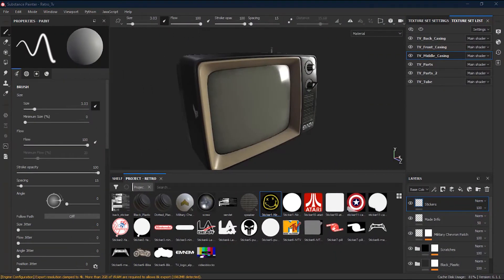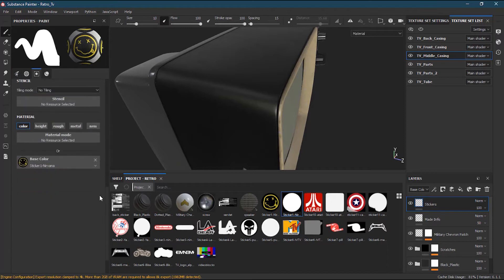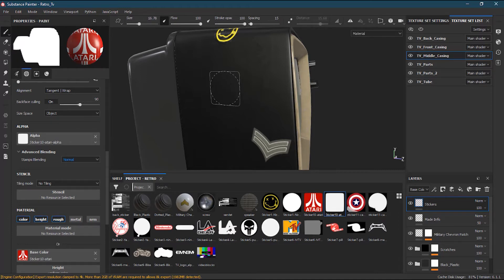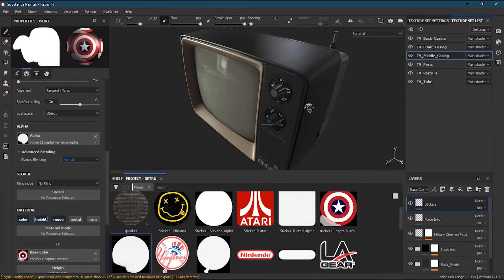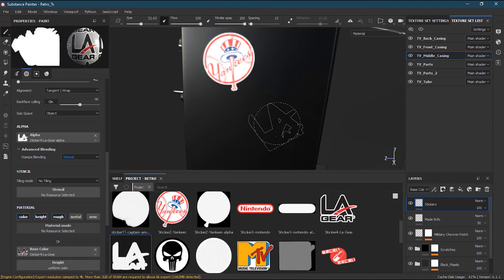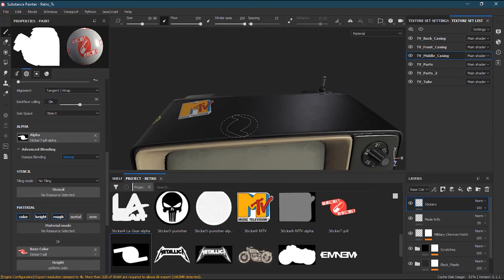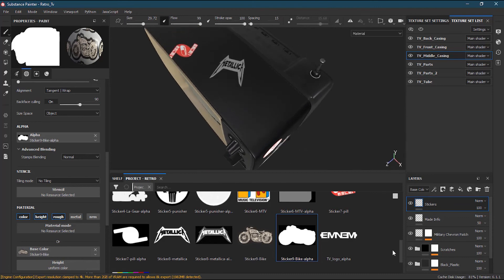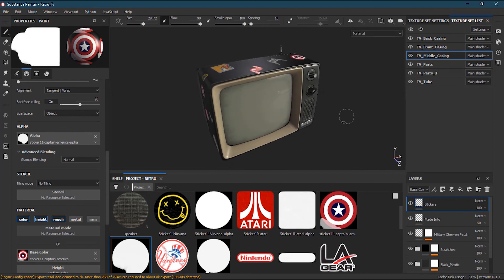How to apply Stickers and Decals in Substance Painter? | Lesson 22 of 25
How to apply Stickers and Decals in Substance Painter? | Lesson 22 of 25 | Substance Painter Full Course:
As a kid I always like to decorate my belongings to my favorite stickers or decals, I found it fun doing the same inside substance painter as well, so in lesson 22 let’s see how to apply Stickers and Decals in Substance Painter.